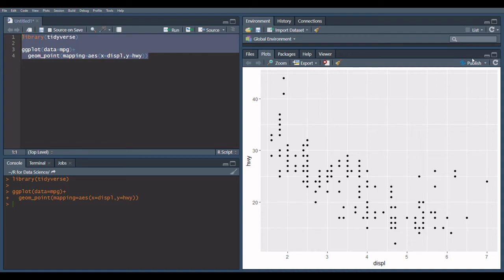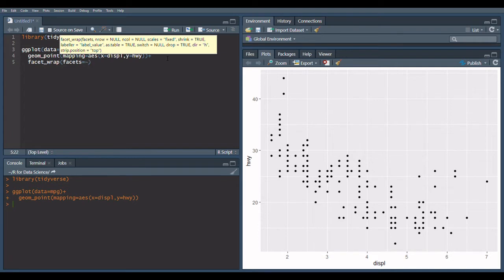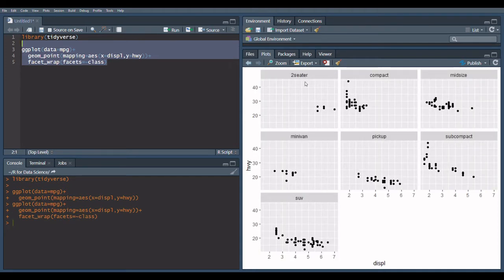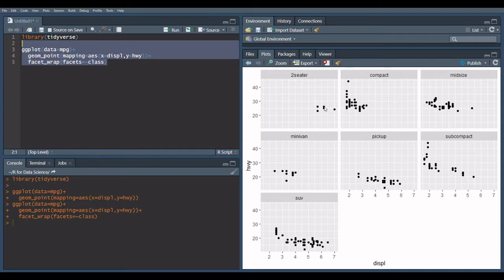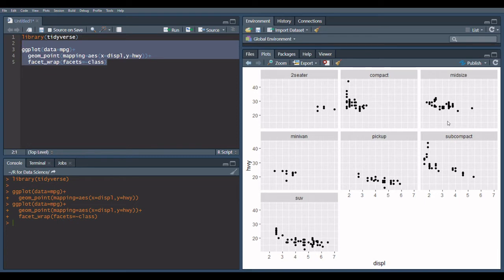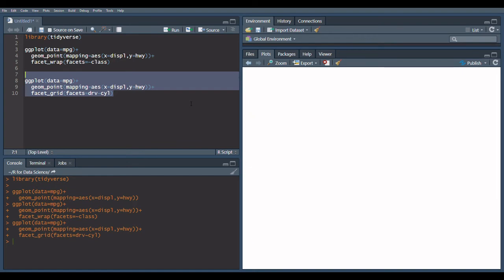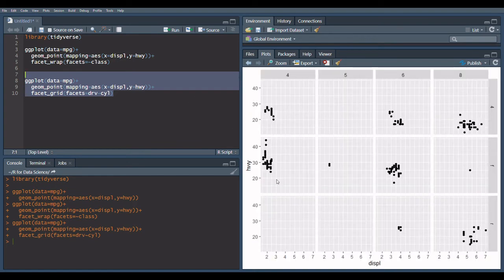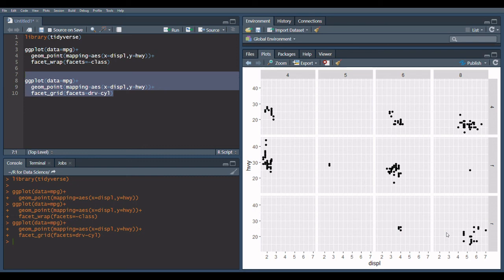Exploring Data with R (1.4- Facets)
In this video we look at using facets with the ggplot2 package.

This Series will be based on Hadley Wickham's "R for Data Science"